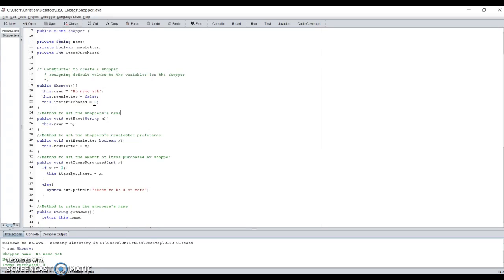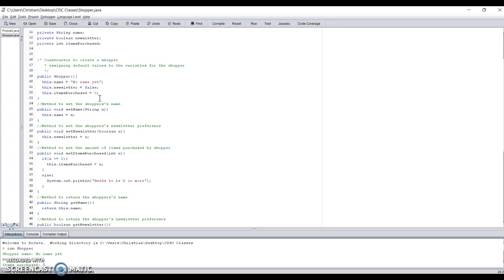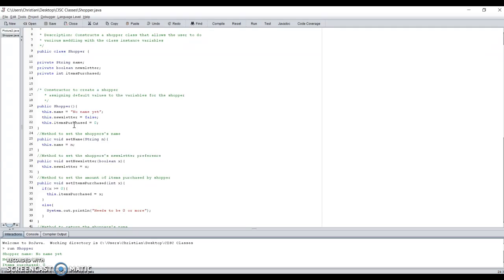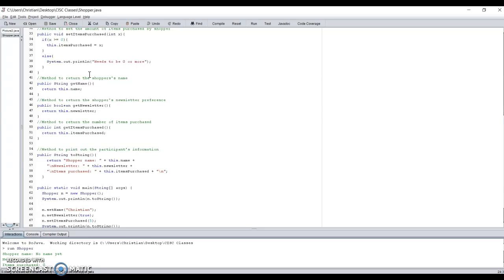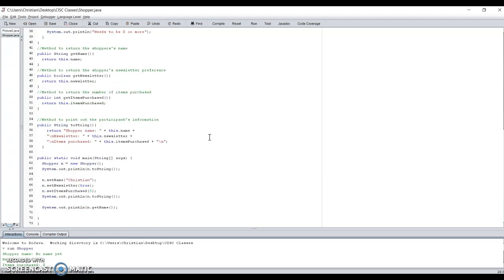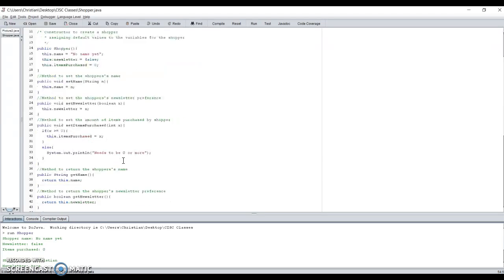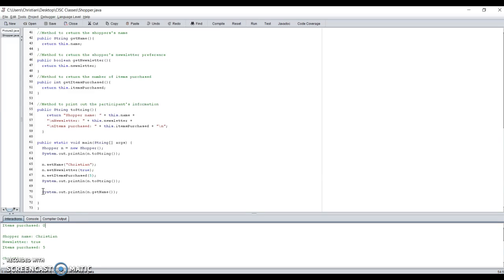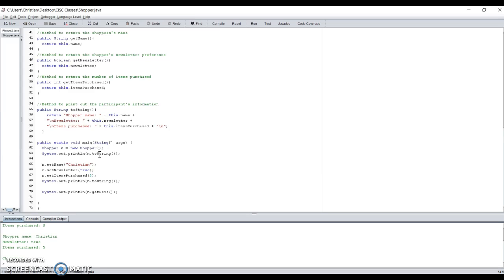Explain: User-Defined Classes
CISC 190